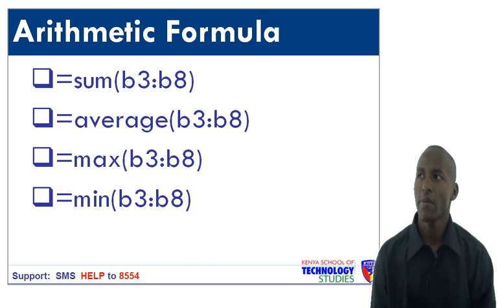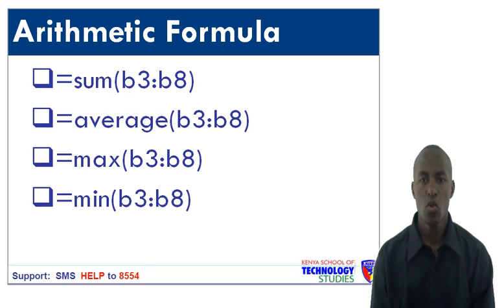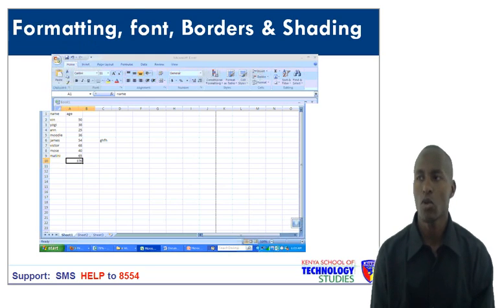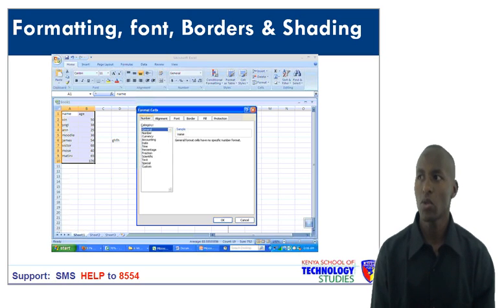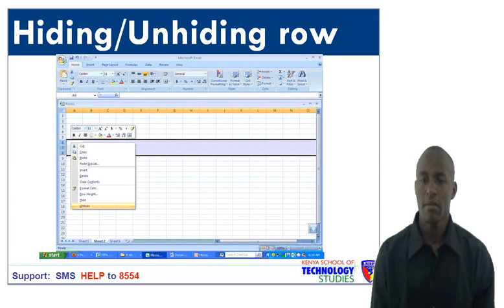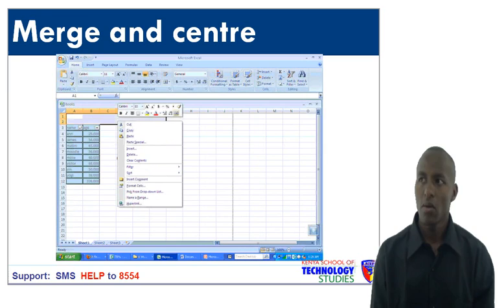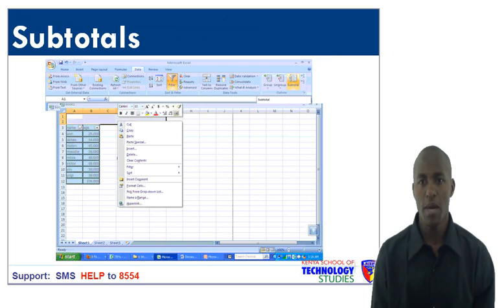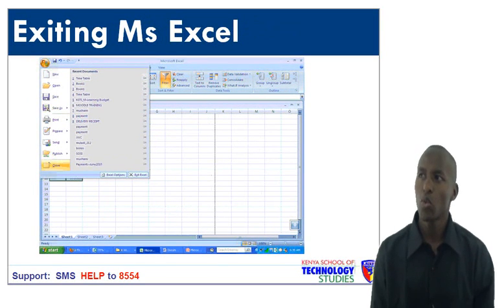KASNEB ATC Paper 7 Application Packages_Lesson 13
KASNEB Training Modules
ATCPaper 7 _ Application Packages_Lesson 13